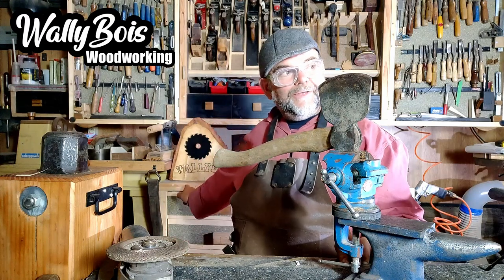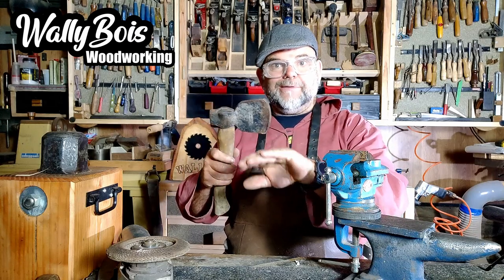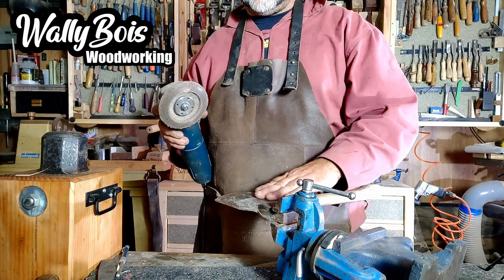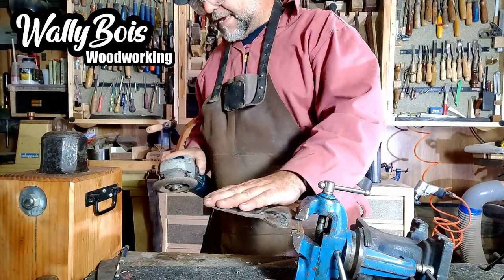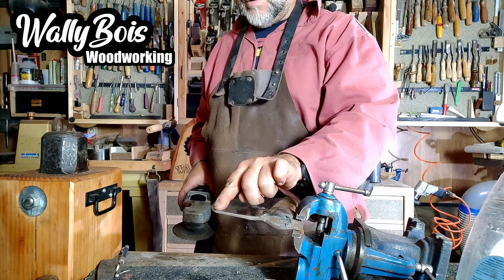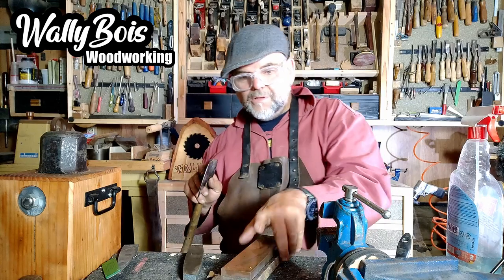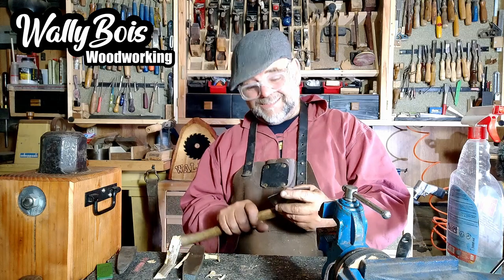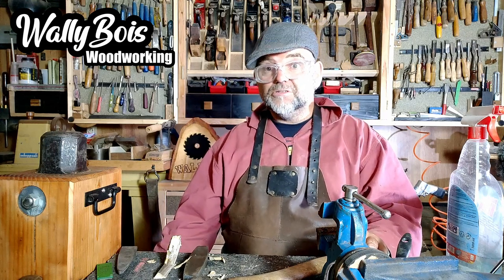How to Sharpen a Carpenters Axe like a Razor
The sharper your axe, the easier, faster, and more pleasant it will be to do your work. Splitting axes or mauls don’t have to be as sharp because they’re meant to split logs and rounds of wood with blunt force, not cut into them. But the rest – hatchets, felling axes, limbing axes, tomahawks and more – have to be sharp to work as well as you want them to.

Everything you need to know about sharpening axes, from prep work to proper technique and how to use the tools you have at hand, whether they’re human-powered (such as files and whetstones).

When you sharpen your axe, you should wear gloves of some sort. There’s no need to go overboard with thick gloves – in fact that may well make the process more cumbersome and time-consuming. A pair of light cotton gloves will protect your hands and fingers from nicks and cuts, which can be nasty if you make your axe very sharp.